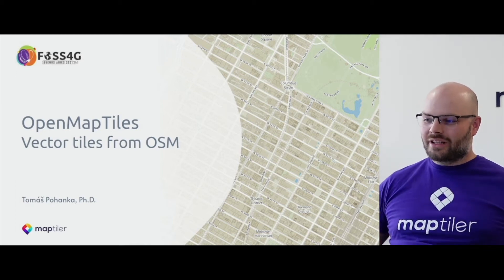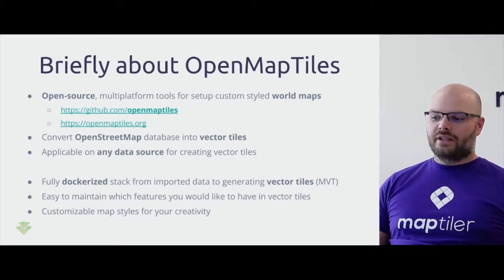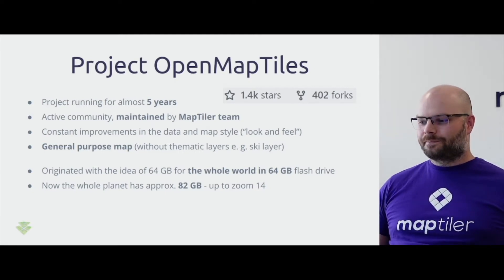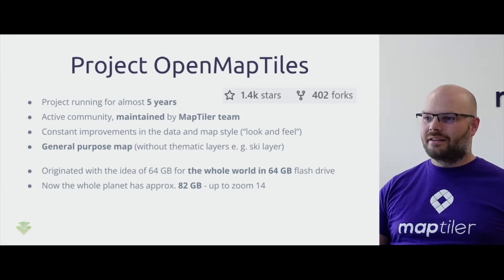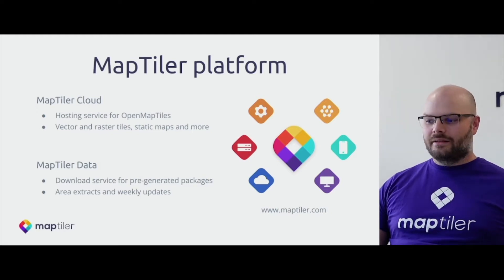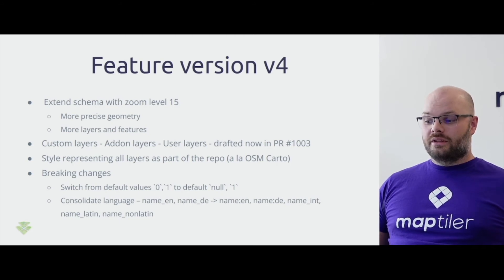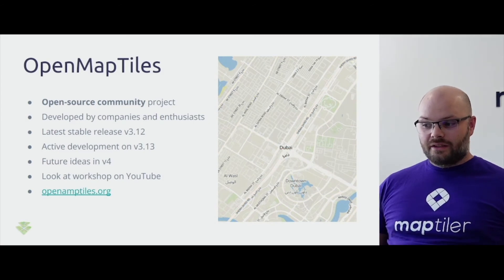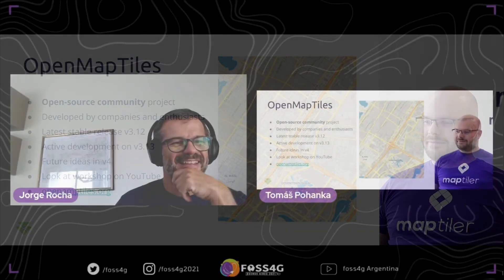OpenMapTiles – Vector tiles from OSM | FOSS4G 2021 Buenos Aires, Tomas Pohanka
OpenMapTiles is an extensible and open tile schema based on the OpenStreetMap. Check updates in OpenMapTiler 3.12

This project is used to generate vector tiles for online zoomable maps. Vector tiles are ready to use in your web apps using MapLibre, Mapbox GL, Leaflet, OpenLayers, QGIS as well as mobile applications.

Watch this record of presentation at FOSS4G 2021 and learn more!

Read about the latest version (Feb 2022) - OpenMapTiles 3.13: Better route maps

0:00 Introduction
0:45 About OpenMapTiles Project
2:58 Users of OMT
3:25 MapTiler and OMT
3:41 OpenMapTiles repository
6:44 OpenMapTiles 3.12 release
8:12 Updates in OpenMapTiles tools
9:32 Plans for OpenMapTiles 3.13
11:04 OpenMapTiles Community
11:36 Future version of the project – OpenMapTiles 4.0
13:02 Start to use vector tiles
14:48 Q&As